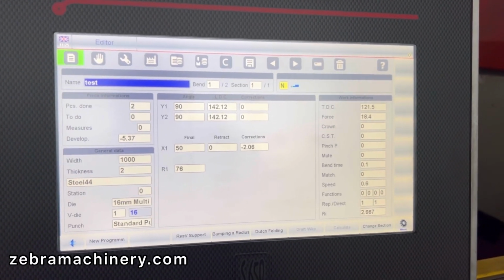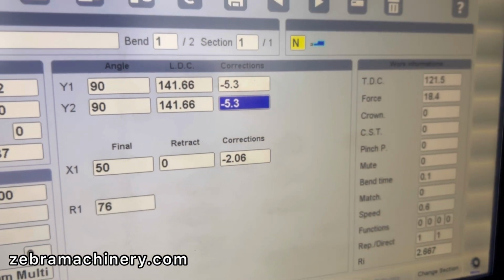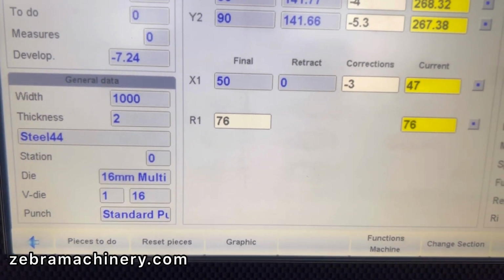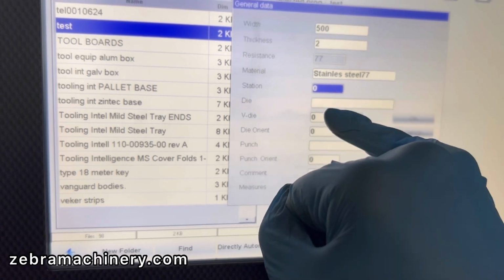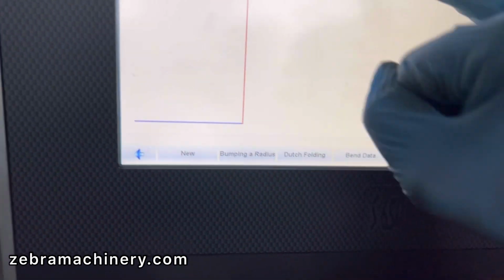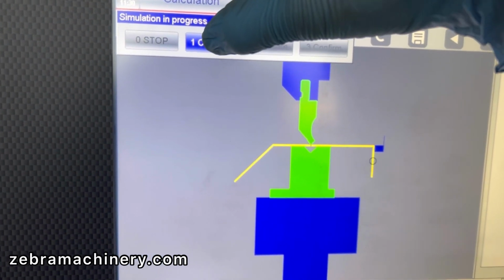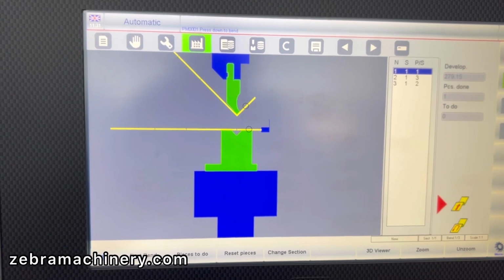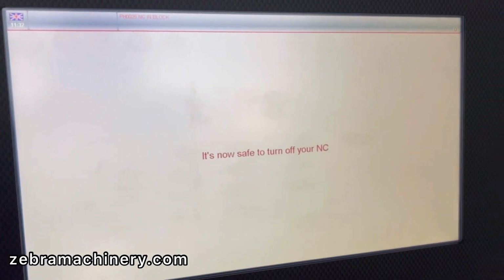Folding Correction and Simulation On Your Pressbrake Shutting Down After Use New Esa S650 Cnc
Zebra Worldwide Machinery Ltd